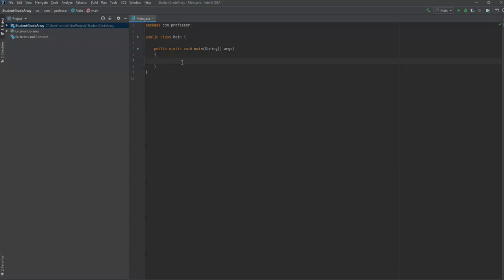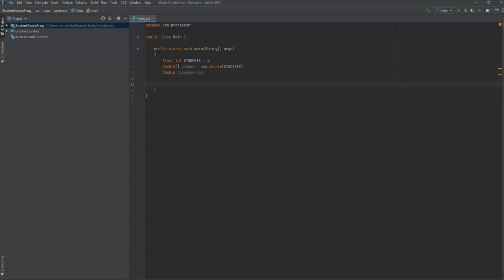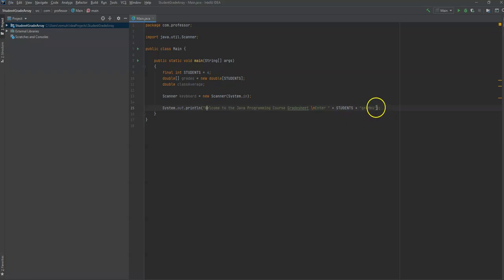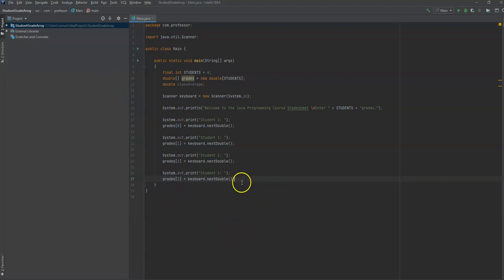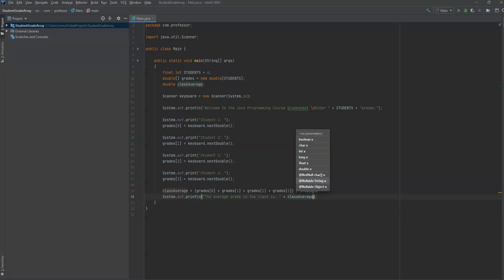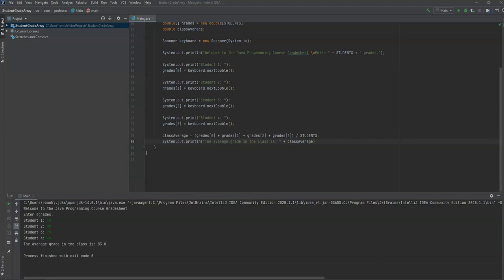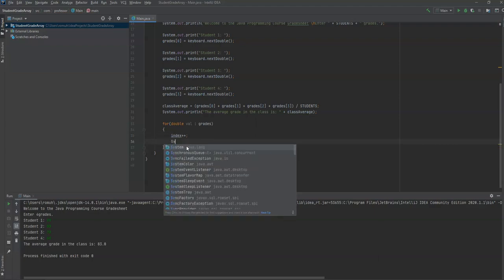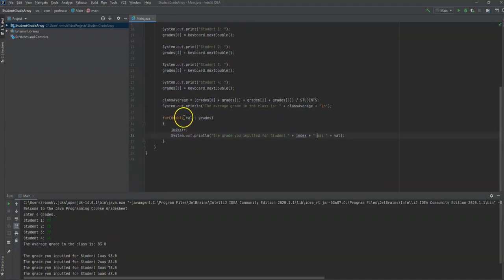Introduction to Arrays in Java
In this video we will introduce how to implement arrays in Java.